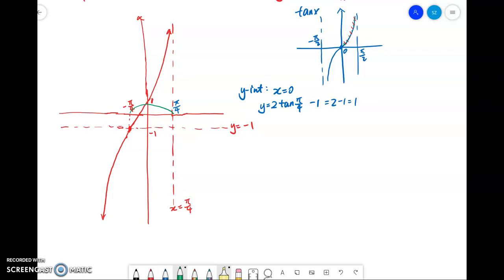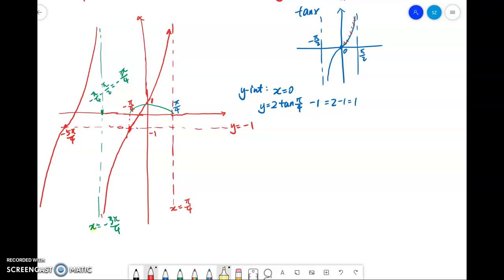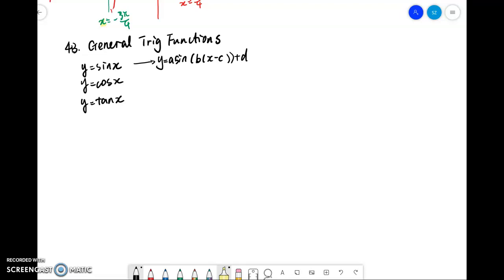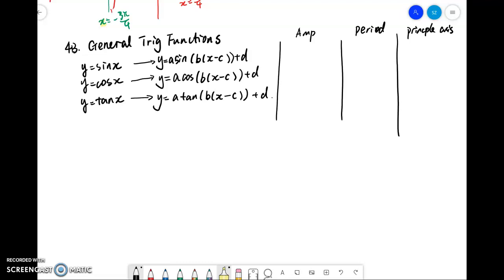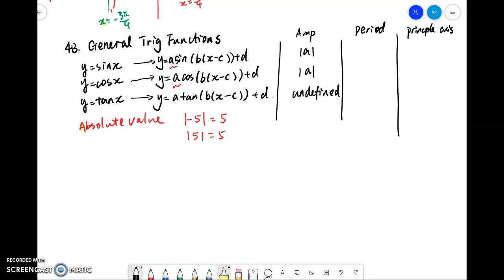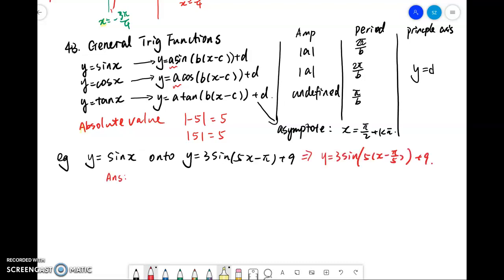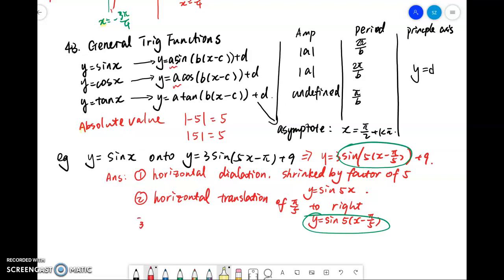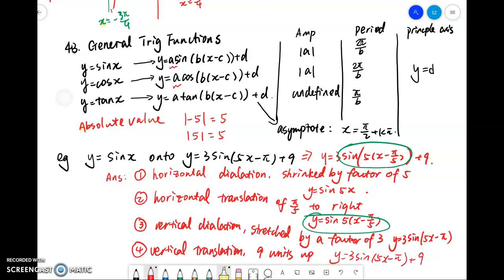Year 11 Specialist Maths 4B